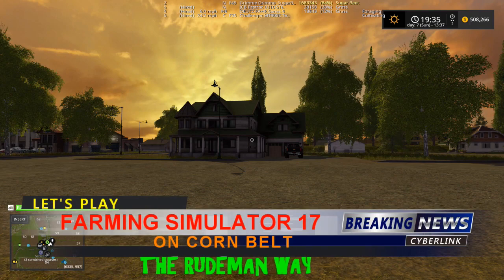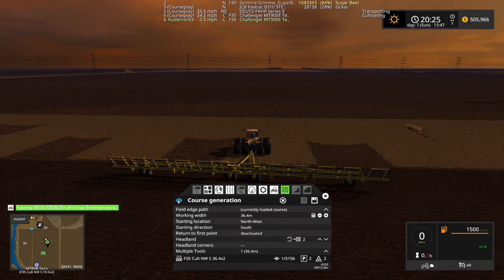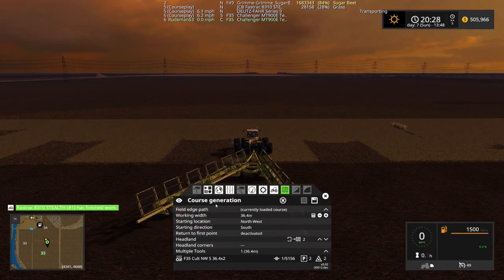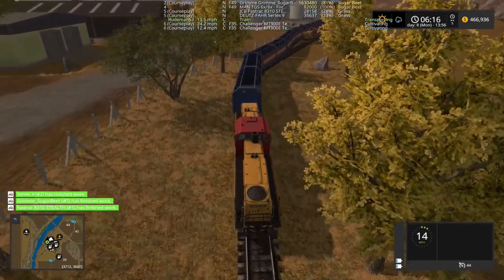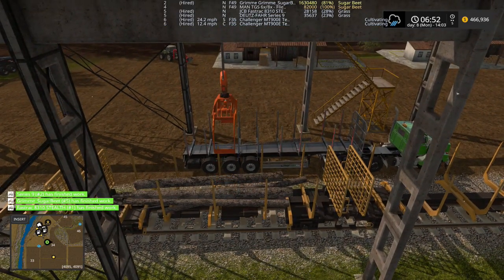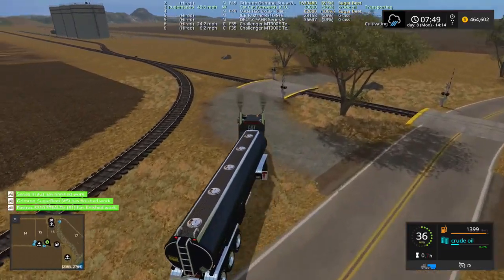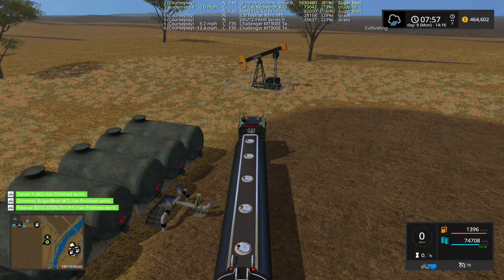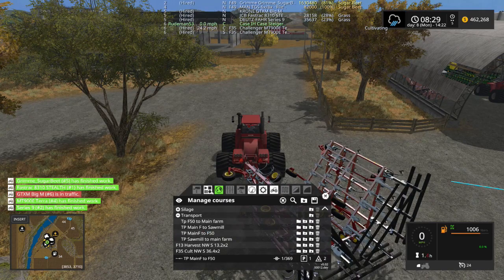Let's Play Farming Simulator 17 The Corn Belt Ep 22